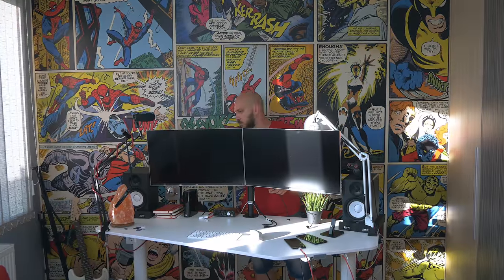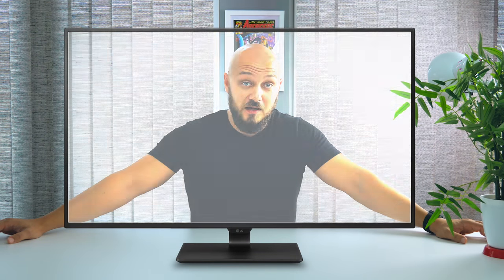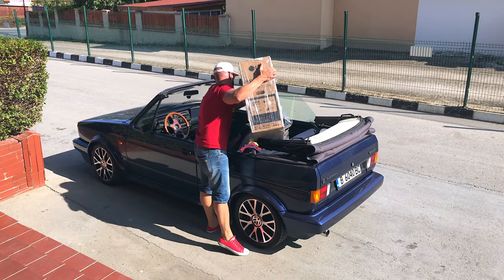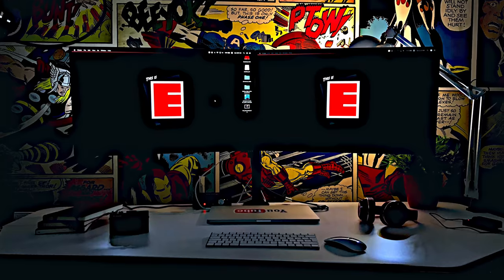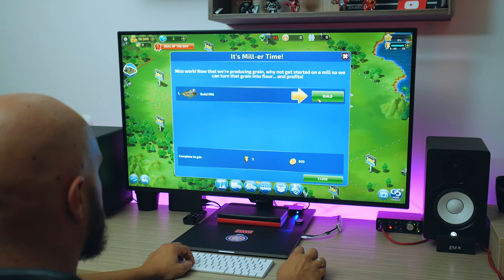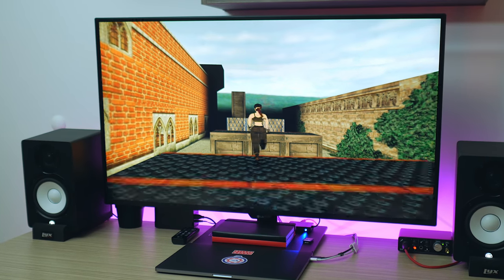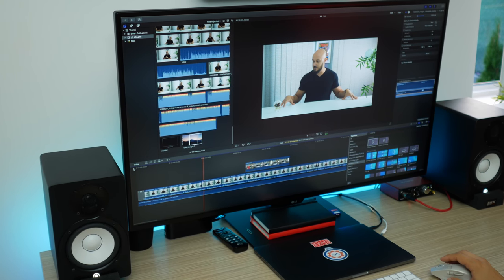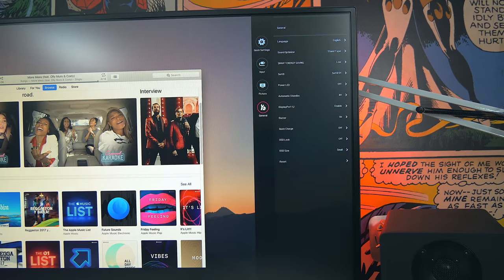How big is TOO BIG? My Review of LG's MASSIVE 43" IPS 4K Monitor [43UD79]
A few weeks ago I decided to upgrade my dual monitor setup at my home studio. I saw that LG had released their new 43" giant display and I took the risk by ordering it.
By the time I did this review, the monitor had gained a lot of momentum and positive feedback online and there's a reason for it.
For its price, the LG 43UD79-B is an awesome deal that provides an immersive experience for both working and gaming.

NEWSLETTER
📧 THIS IS IT bi-monthly newsletter:

🛒 LG 43UN700 (equivalent): Amazon (paid link)